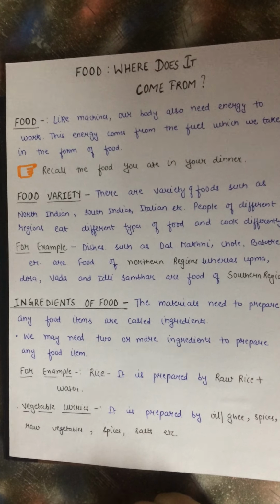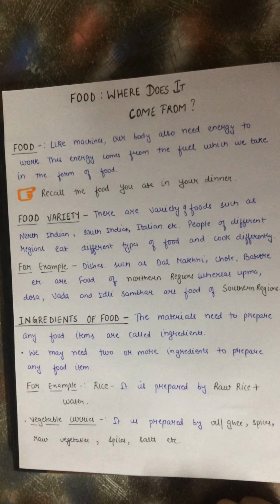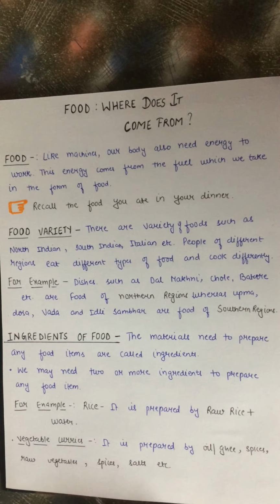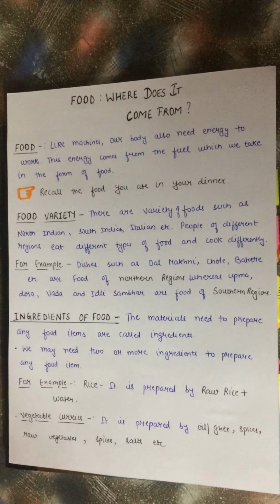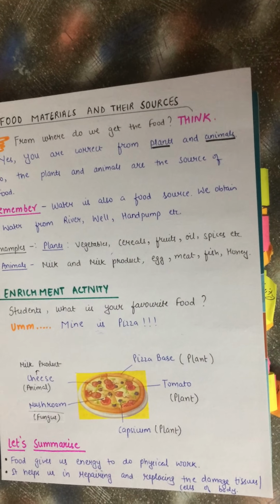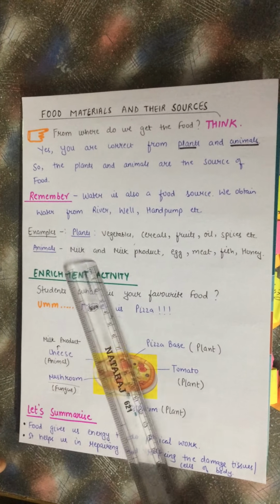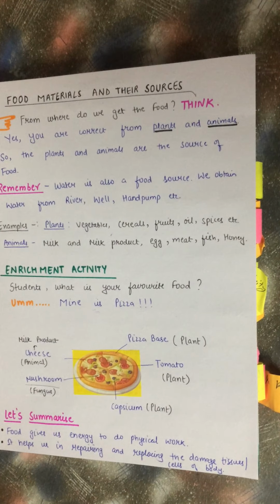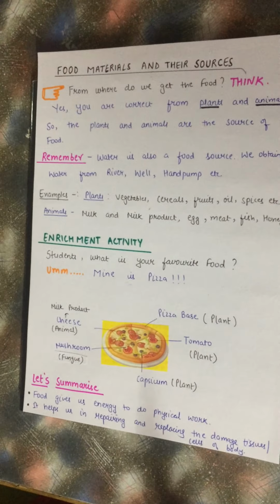Class 6th chapter 1 Food- Where does it come from?